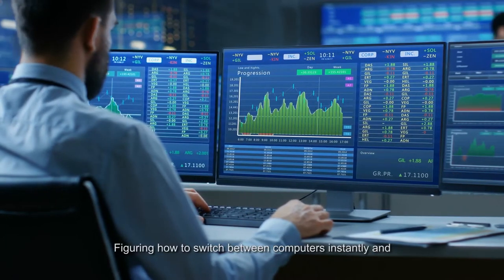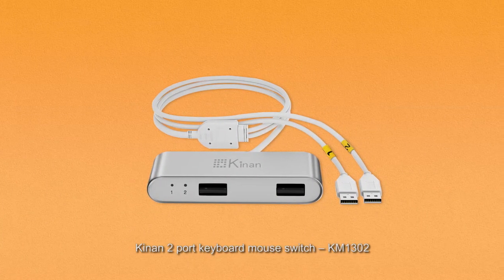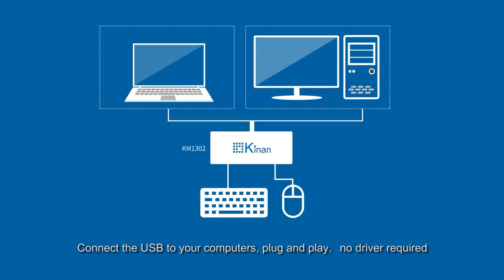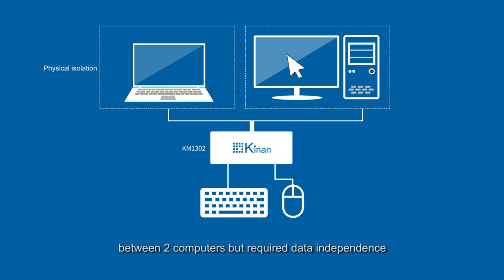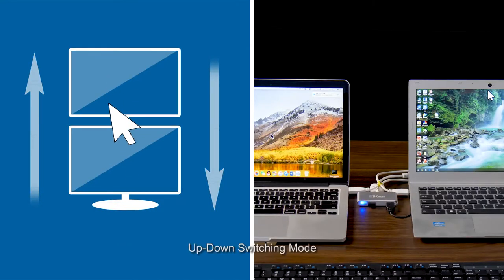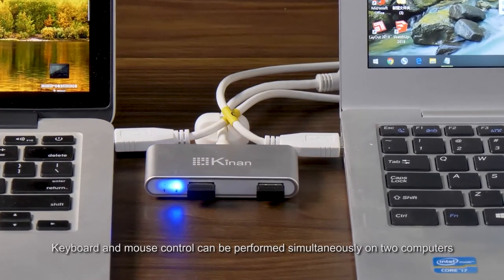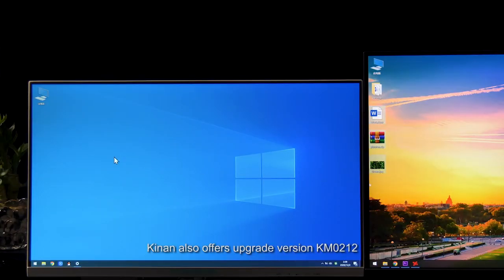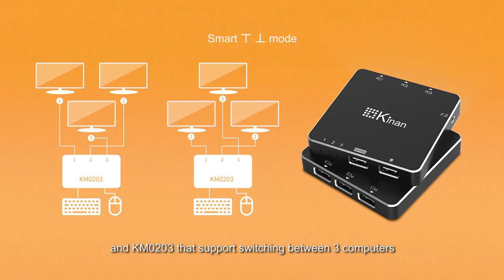Kinan KM1302 - 2 Port Keyboard Mouse Switch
Kinan's 2 Port Keyboard-Mouse Switch enables users to manage and switch KM (Keyboard and Mouse) functions of 2 connected computers. The KM1302 is completely driverless, requiring no software. It is compatible with any PC and all major operating systems without the need for software downloads.

Features
Manage 2 connected computers - A set of mouse and keyboard control 2 hosts and monitors. It is an excellent choice to save time and space!
Boundless Switching – Simply move the mouse cursor across the computer border and onto the target computer display to switch the control from one computer to the next.
Support multiple operating systems - This 2 Port Keyboard-Mouse Switch works flawlessly with Windows 10/8/8.1/7/XP, MacOS, and Ubuntu Linux.
Plug and play - Kinan’s 2 Port Keyboard-Mouse Switch is completely driverless, requiring no software
Exquisite and compact - The product adopts the integrated design of host and wire, elegant appearance, easy to use and carry.